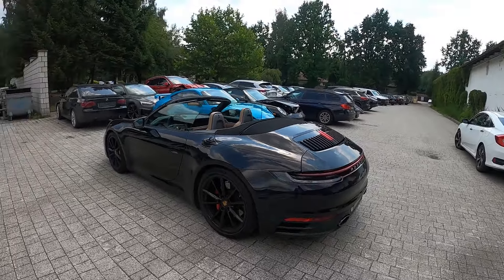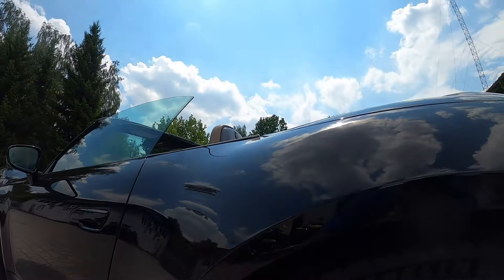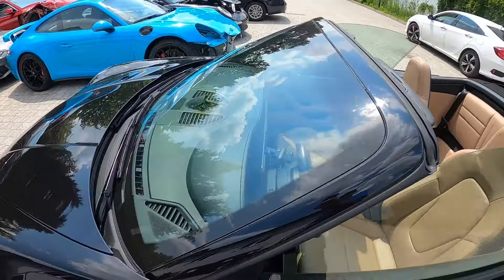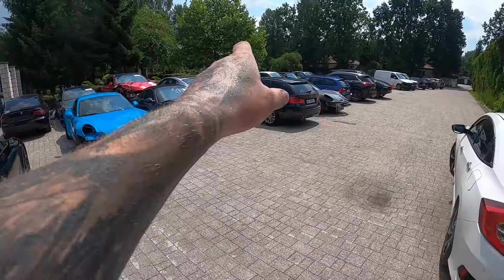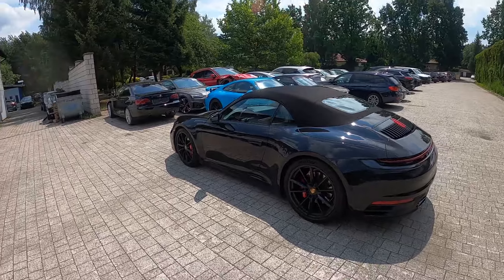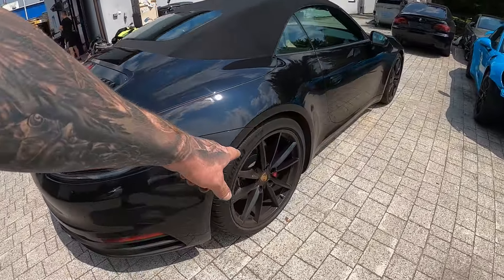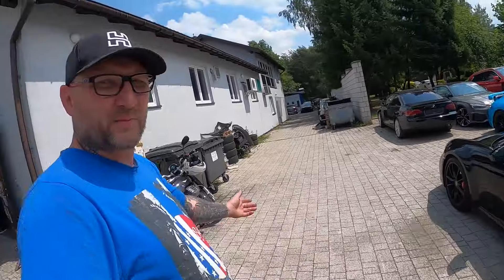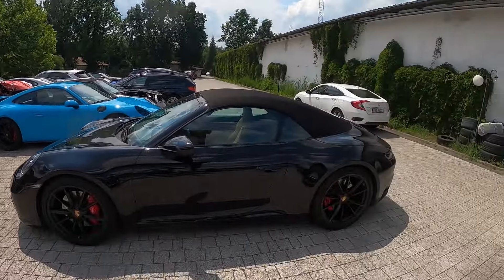Porsche 911/992 PROJEKT SKOŃCZONY!